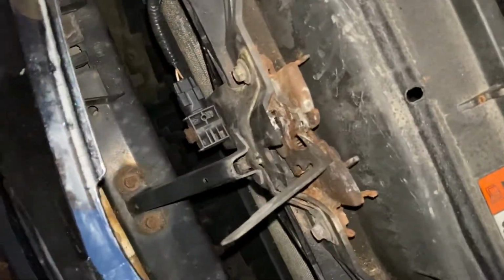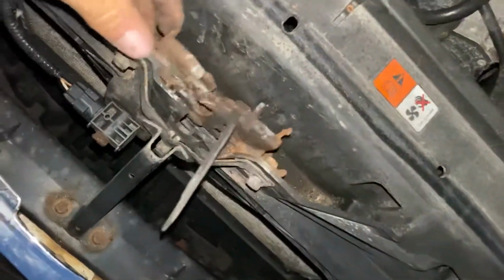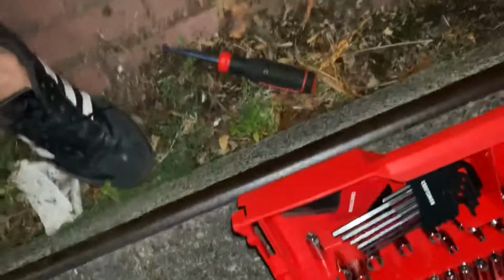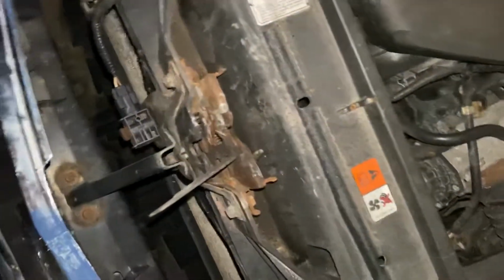How to open stuck Mazda 3 hood latch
Low effort video